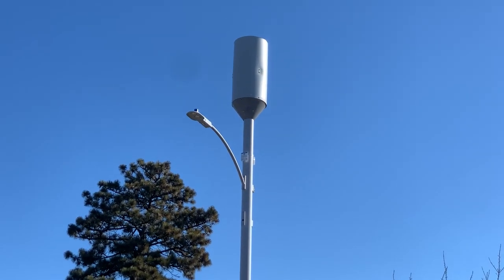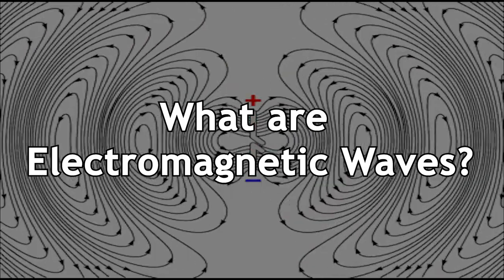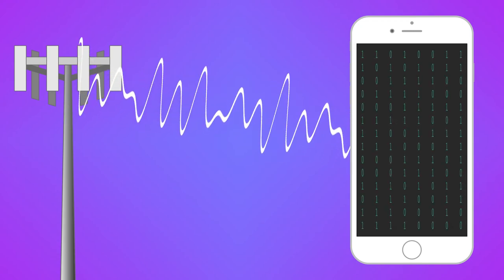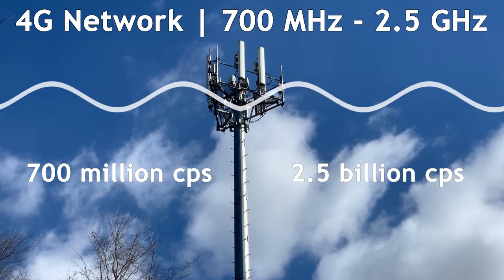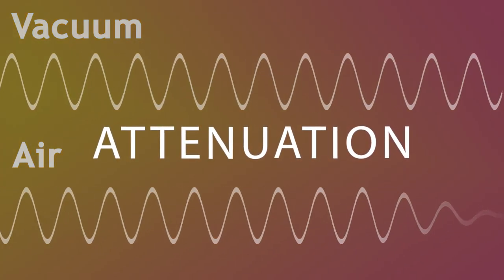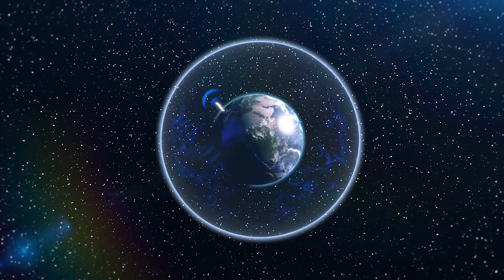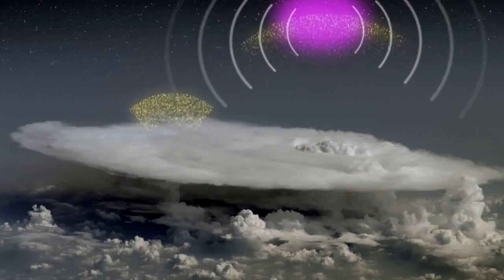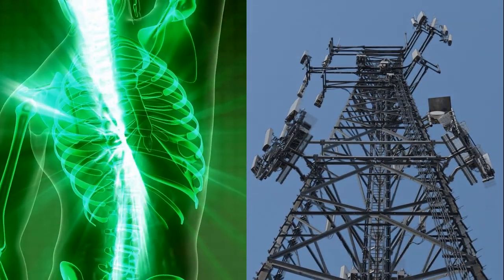Differences Between 4G and 5G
How do 4G and 5G cellular networks differ? In this video the differences between 4G and 5G are discussed in terms of physics as well as comparisons drawn between cellular networks and natural electromagnetic waves like those of the Schumann resonances.

BTC: bc1qt9pwayqv0rfsrtl7tpuu6d0qzkwyv96z64g605
LTC: ltc1qjernxer3n4vg0ak7vnpukz3paa2wuz94zsysmr
DOGE: DTxBdrCgFyhPLQFJfXnMhC4DkEiuSESagq

Credit:
Nasa
Endemic Sound

4G speed
5G speed
Is 5G or LTE better
Is 5G faster than LTE
Is 5G faster than 4G
Is 5G better than 4G
4G vs 5G
EMF
EMF radiation